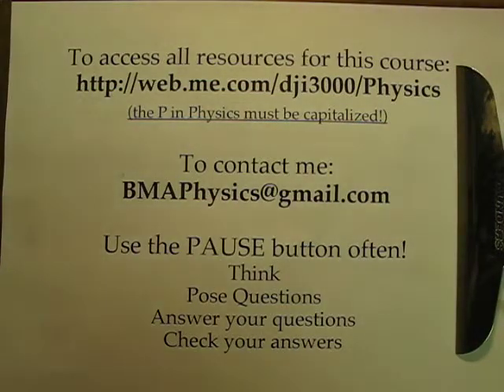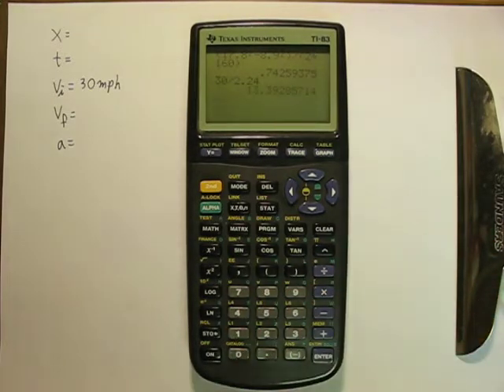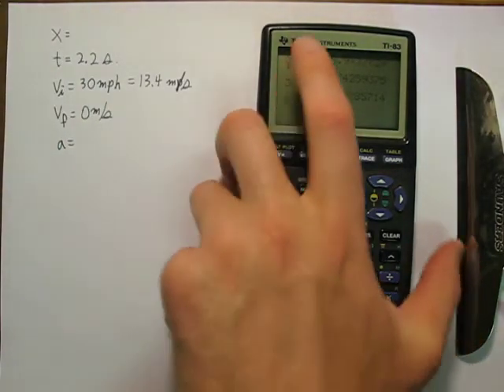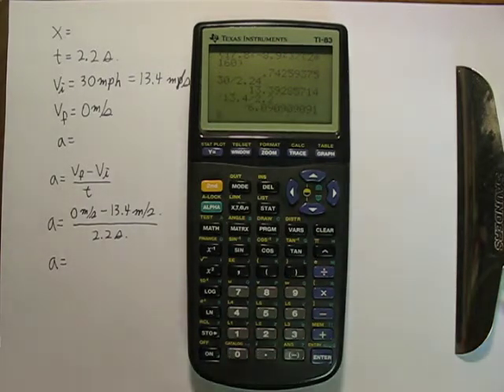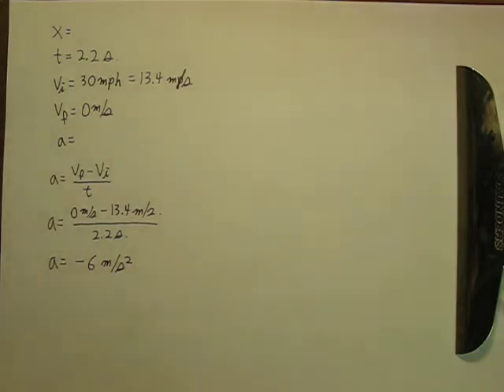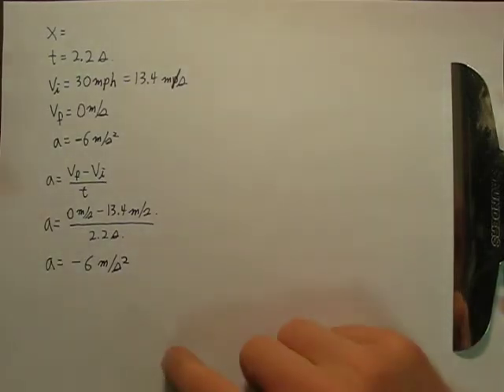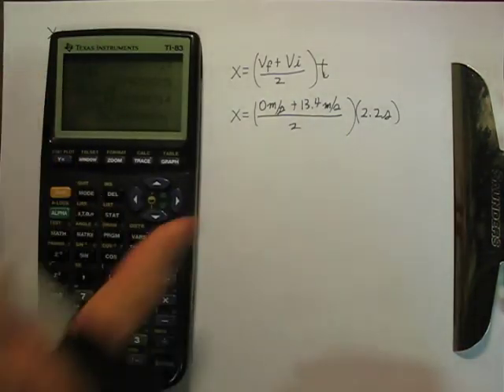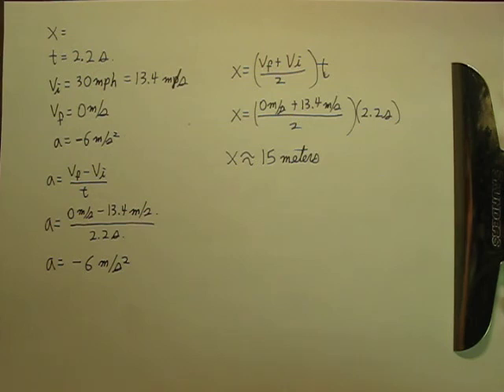BMAPhysics 2c Examples using the equations of motion with constant velocity.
Examples using the equations of motion with constant velocity.